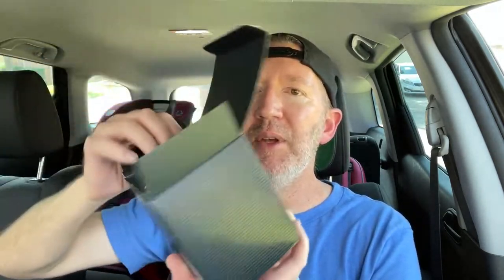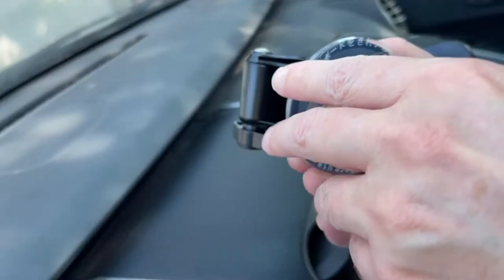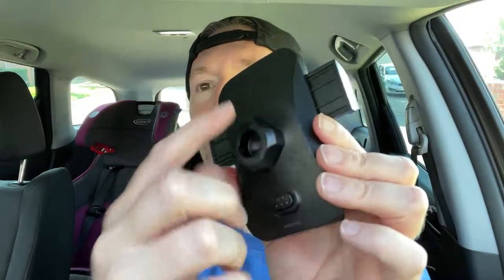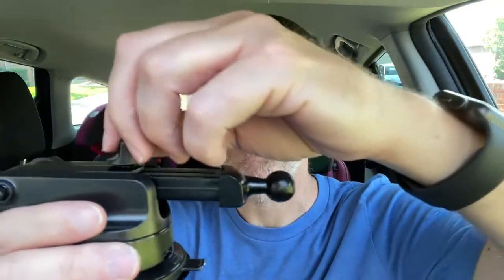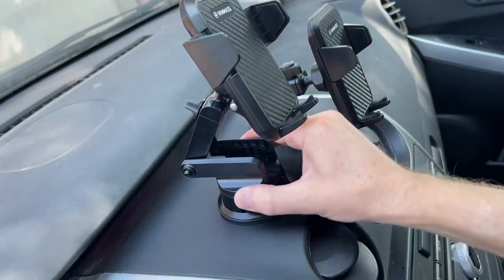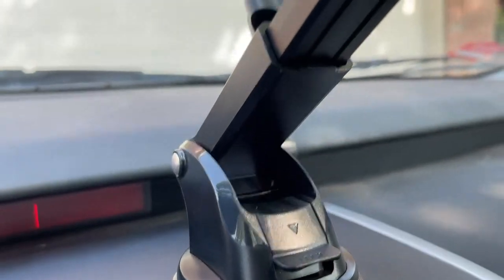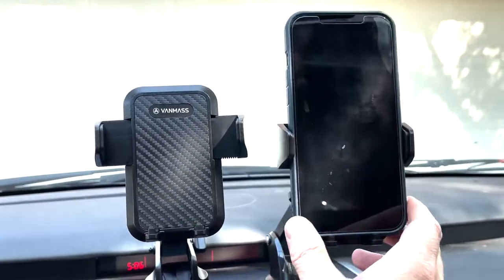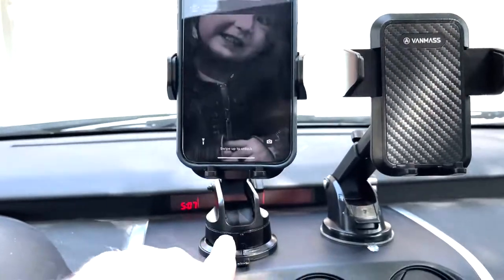VanMass Phone Mount Comparison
[ Grandmaster Easy Clamp Design, Patented Structure ] VANMASS design the Industry-leading easy clamp which has won 2 patents in EUIPO to achieve quick clamping & release. Press the left button to open the arms and then squeeze two arms to clamp the phone. Super easy to use during your drive. Better than other hard silicone pad, our air capsule silicone on the inside clamps make the phone bear the collision even without the phone case

[ Multi-function Phone Holder, Best Mate Anywhere ] Equipped with the suction cup and air vent clip, you could mount the car phone holder to your car’s air vent, dashboard, windshield, and even bathtub, desk. moreover, apply to most of the cars, pickup trucks, SUVs, trucks, taxis; good assistant for Uber, Lyft drivers. The 360-degree swivel head allows you to rotate the phone for portrait, landscape view. The telescopic arm could be pivoting up and down 270°and extending it from 5.26" to 9.81"

[ Multiple Original Advantages, Max Protection to Phone & Car ] VANMASS car phone holder is the industry-first one that adapts the aviation material “PTFE” (not cheap plastic), so it could work well in extremely harsh environments. Moreover, we offer a 3X suction power than other suction cups which can hold the phone steady even on a bumpy road. In addition, the original nano-steel vent clip grips tightly on the air vent without any shaking

[ Better User Experience, Phone Companion ] VANMASS optimizes every detail of cell phone mount and is appreciated by many users worldwide. The first ergonomic fingerprint design on both clamps allows you to squeeze the arms to hold your phone firmly; The first adjustable foot could be for iPhone 13 12 11 Pro Max SE XR XS Max X 8Plus 7Plus, for Samsung Galaxy S21 S20 S10 S9 S8 S7 Note 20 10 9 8, for LG, for Google, for Sony, etc.

[ Luxury Present: High Notch Configuration & Exquisite Package ] VANMASS car phone mount is fully protected in an elegant & eco-friendly box. Comes with 1x car phone mount, 1x suction cup, 1x air vent clip, 1x user manual, and 1x sticky gel pad (Please note the sticky pad is for one-time use and textured or uneven dashboard only).